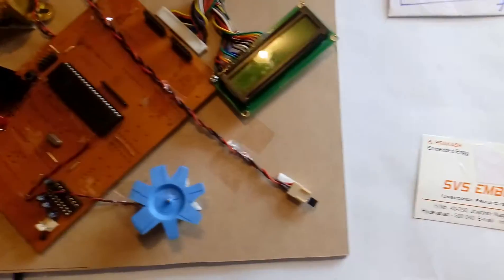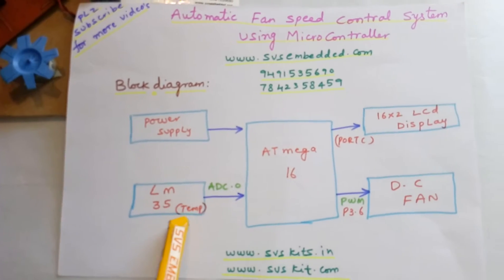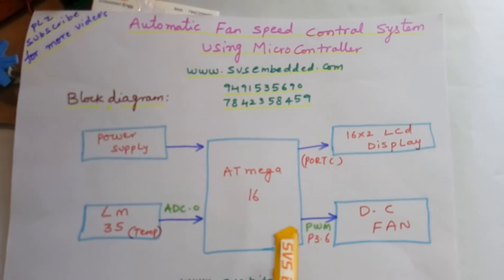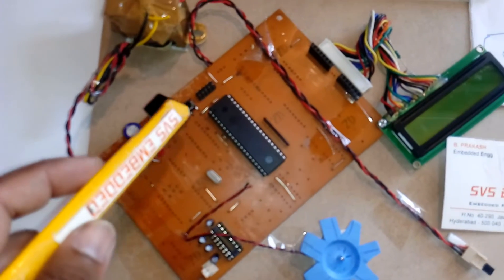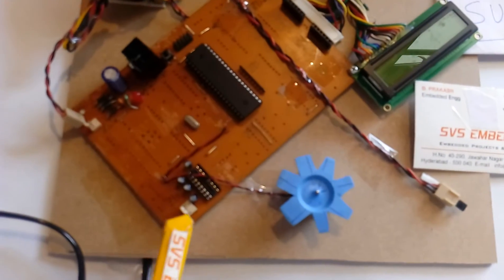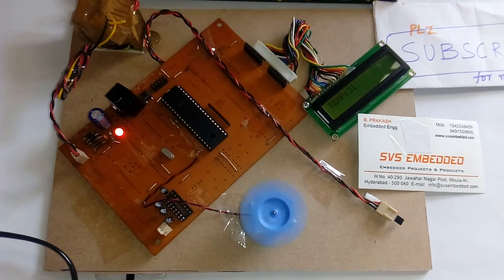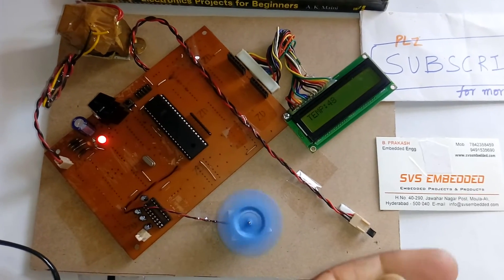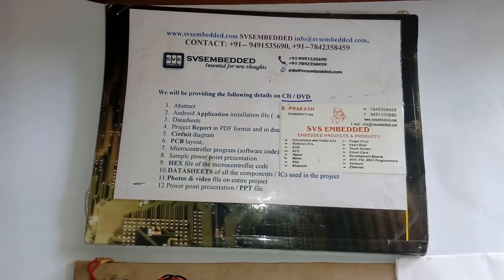Automatic Fan Speed Control System Using Microcontroller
1. Room Temperature based Fan Speed Control System using Pulse

2. Temperature Controlled DC Fan using ATmega8 Microcontroller

3. Automatic Fan Speed Control System Using Microcontroller

4. Design and Fabrication of Temperature based DC Fan Speed Control

5. Temperature Controlled Fan using 8051 Microcontroller

6. Automatic Fan Controller Project- Electronics Circuits and Projects

7. Automatic Temperature Controlled Fan using Arduino

8. Temperature Controlled Fan Report

9. Temperature based speed control of fan using microcontroller

10. MICROCONTROLLER BASED SMART FAN SYSTEM

11. Temperature controlled Fan speed

12. Microcontroller Based Fan Speed Regulator with Continuous

13. design and implementation of microcontroller

14. Temperature Based Fan Speed Control

15. Temperature Controlled DC Fan using Microcontroller

16. 8051 Based Temperature Controlled Automatic Air Conditioning System

17. Automatic Temperature Control System

18. THE AUTOMATED PIC MICROCONTROLLER BASE

19. Temperature Controlled Fan Using Micro controller

20. Automatic Fan Control Techniques

21. Temperature controlled fan using PIC 16F877A - PIC Microcontroller

22. Microcontroller for Variable Speed BLDC Fan Control System

23. An Automatic Fan Speed Controller Leveraging Internet of Things

24. Temperature Controlled Fan using 8051 Microcontroller

25. Arduino Fan Speed Controlled by Temperature

26. Temperature controlled fan using PIC 16F877A

27. Automatic FAN control system based on room temperature

28. Temperature Based Fan Speed Controller Using Microcontroller 8051

29. DC motor and Fan speed control using pic 16f877 Microcontroller

30. Automatic Smart Kitchen System Using Microcontroller

31. automatic temperature controlled fan using microcontroller PDF

32. ECE final year projects for B. Tech & M. Tech students

33. AUTO FAN CONTROL SYSTEM ATMEGA328

34. DESIGN AND SIMULATION OF TEMPERATURE CONTROL

35. Design and Fabrication of Temperature based DC Fan Speed Control

36. PWM Fan Speed Controller with Auto-Shutdown

37. Temperature controlled DC fan using thermistor

38. engineering_project_synopsis | Automatic Fan Speed Controller

39. Embedded Temperature based Fan speed Controller using AT89S52

40. automatic on/off of a fan using atmega328

41. Automatic Temperature Controlled Fan Circuit using Thermistor

42. Remote Controlled Fan Regulator Project using ATmega8

43. Automatic Temperature Controlled Fan Using Thermistor

44. Smart Home Automated Control System Using Android Application